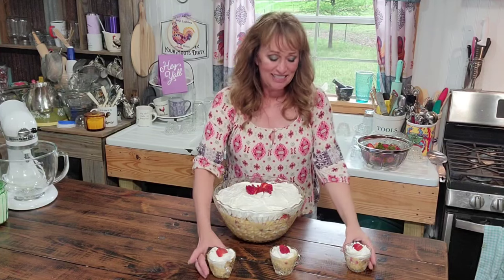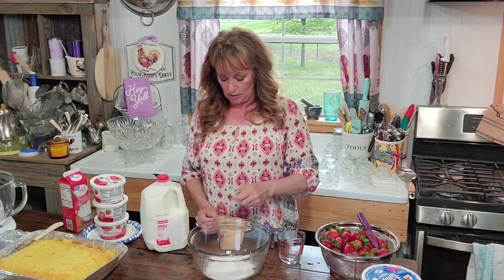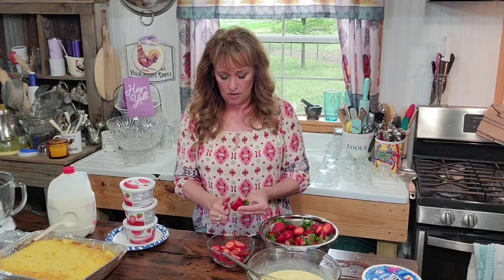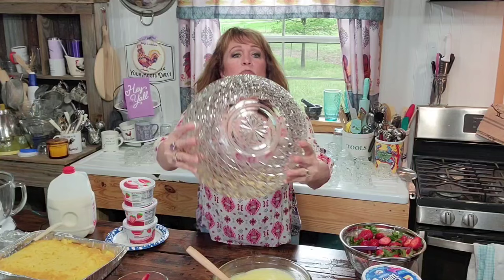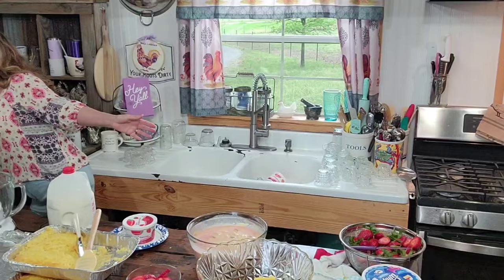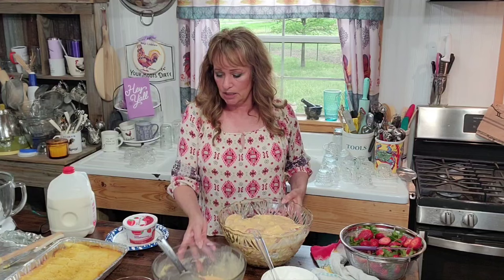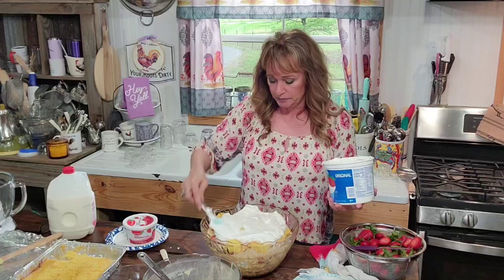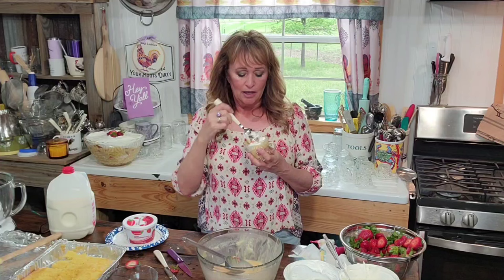Mama Velda's Punch 👊 Bowl 🎂Cake